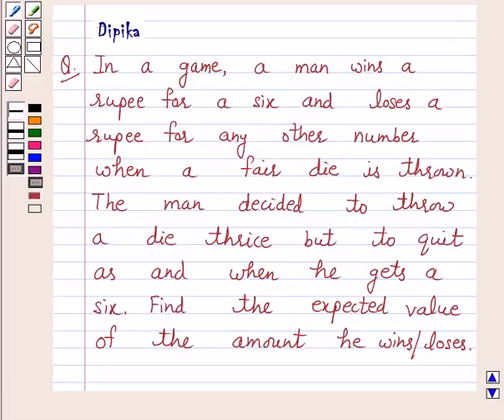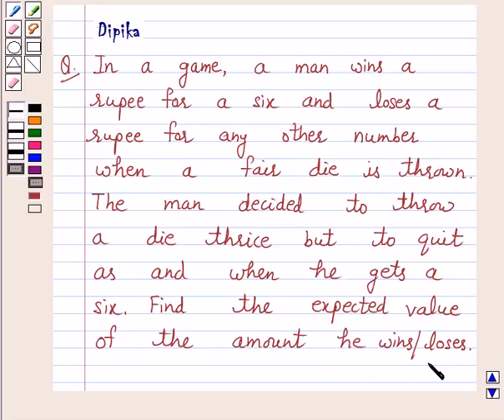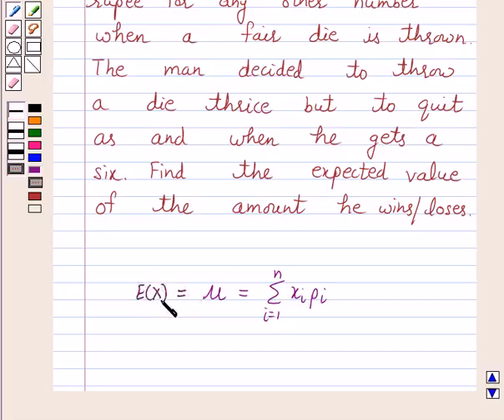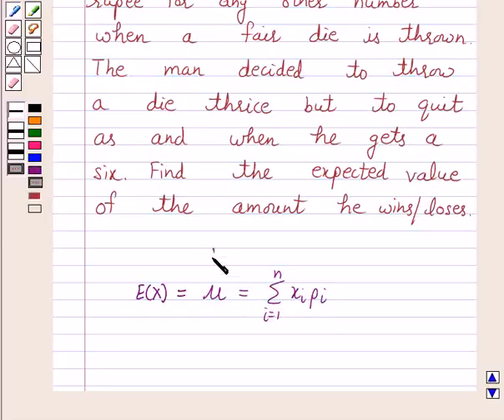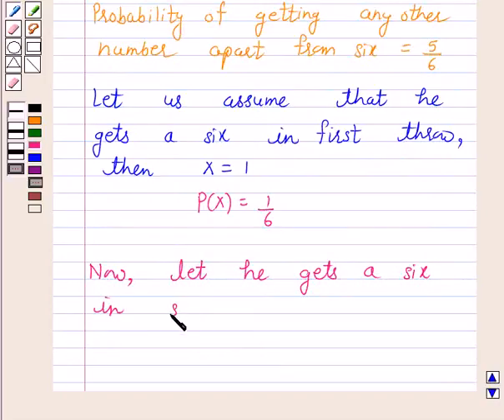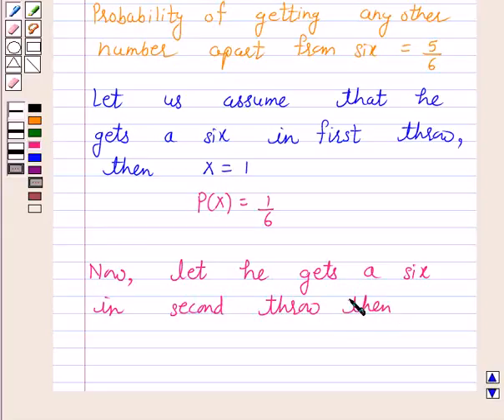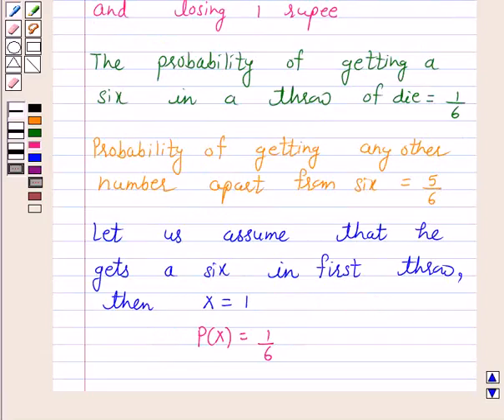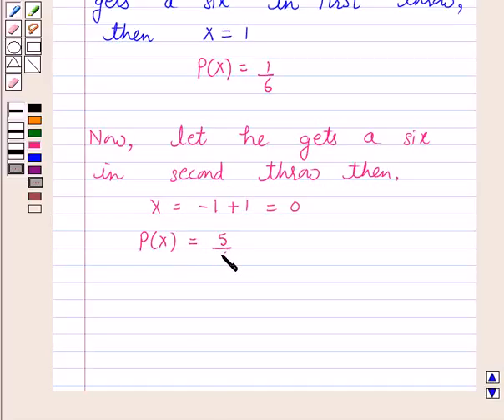Maths XII NCERT 2007 13 Misc 11